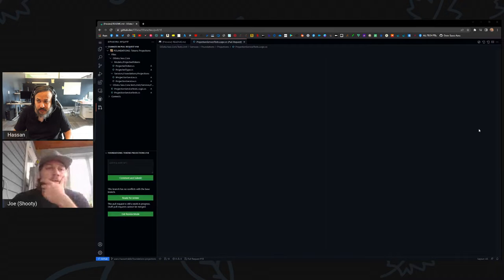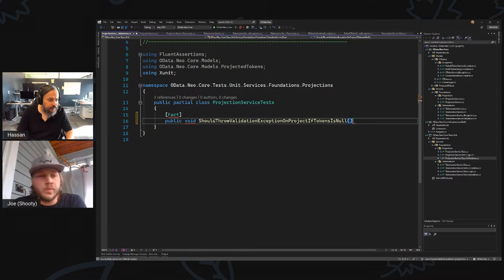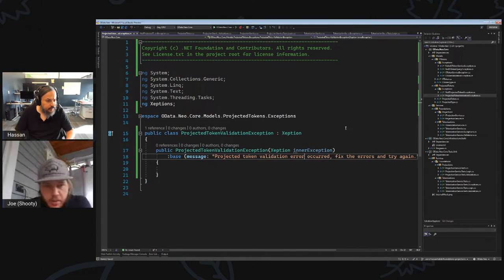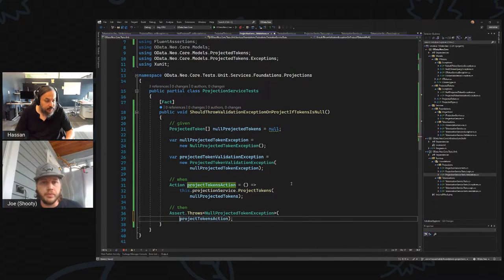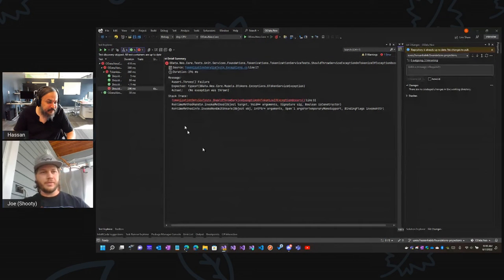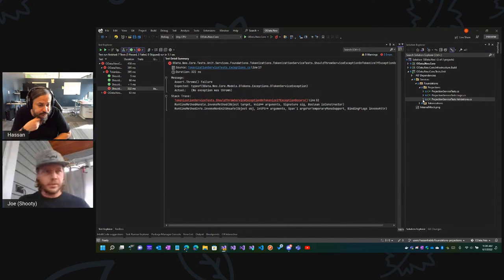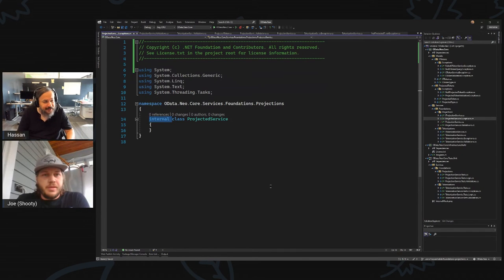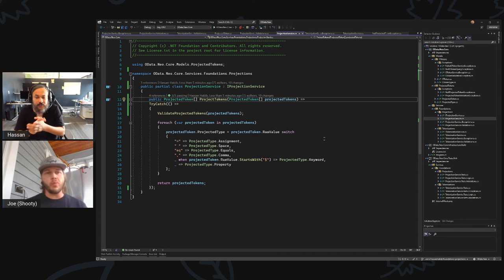OXT046: Implementing Tokens Projections (Part 5)